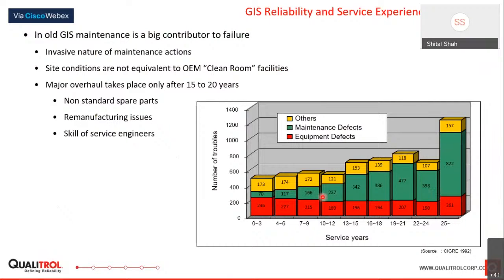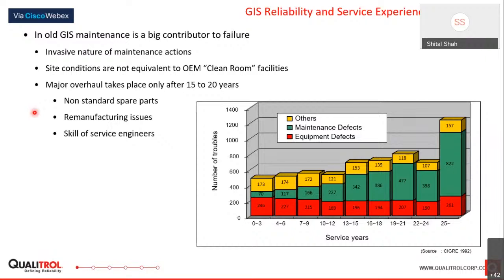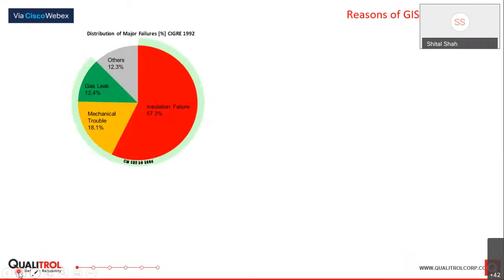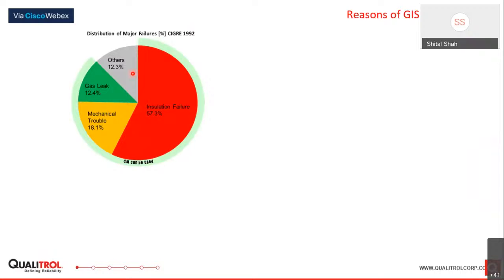PD monitoring for GIS (KSEB Engineers' Association)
This covers all aspects of SAS